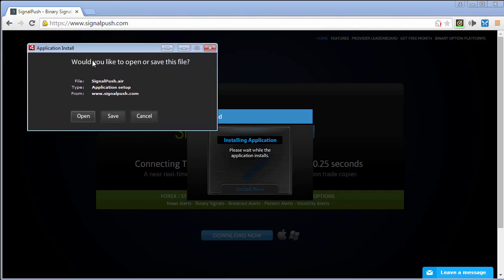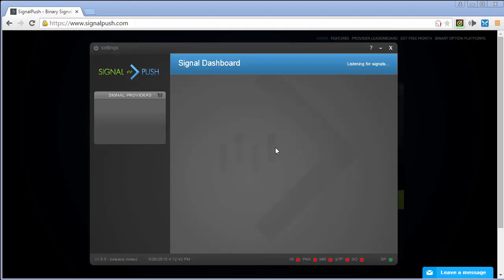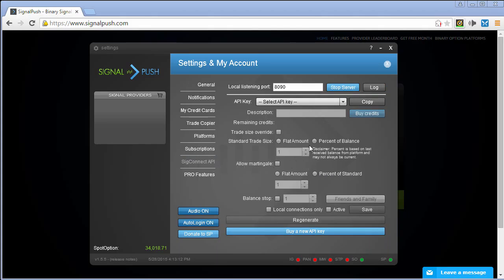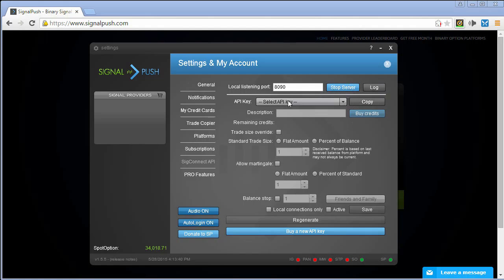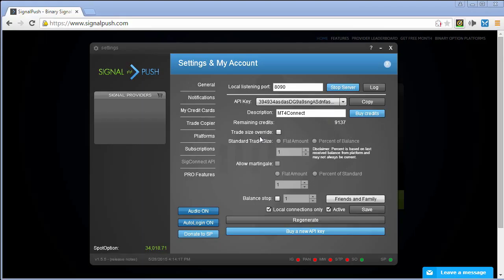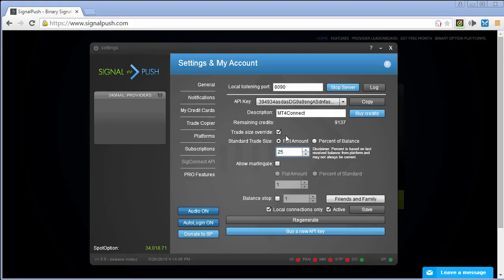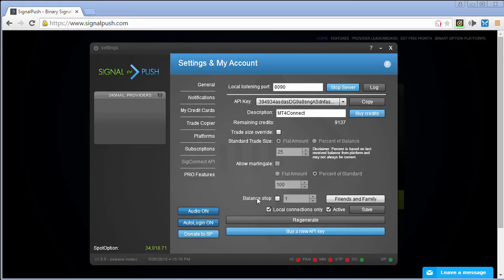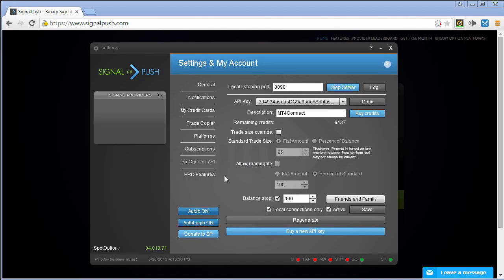MT4Connect - SignalPush Install Tutorial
- A guide on installing SignalPush.